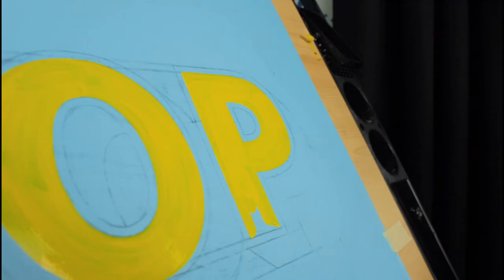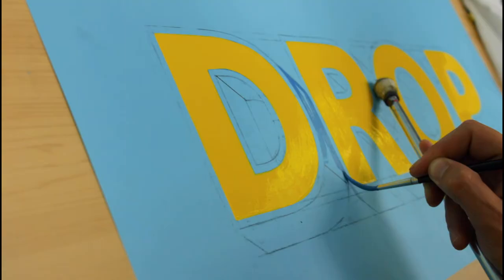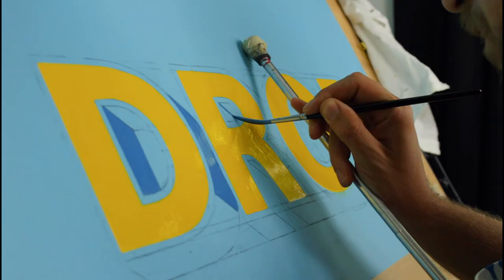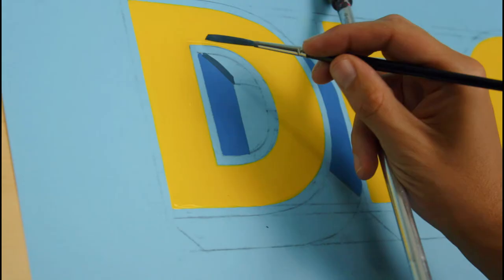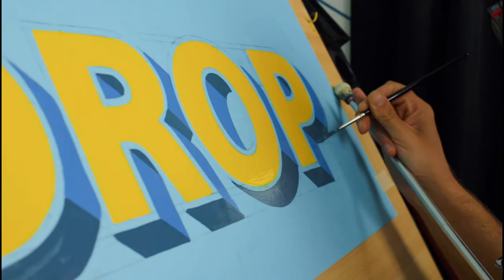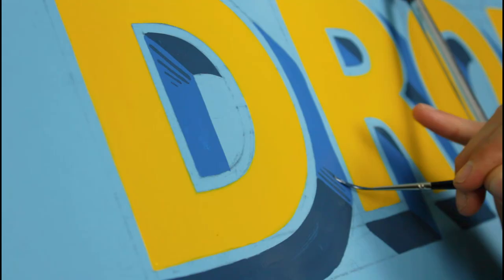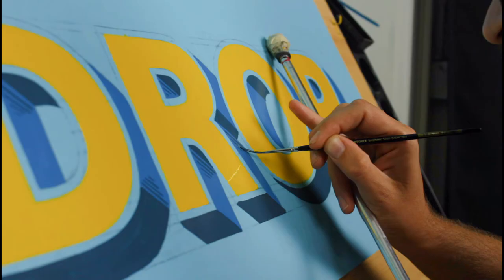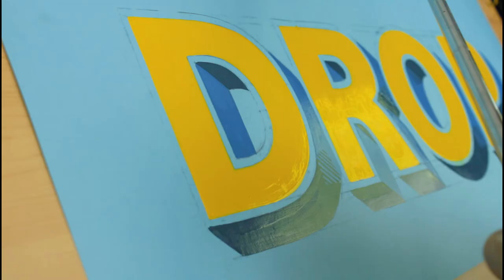How to hand paint 3D LETTERING with a blended shadow | Lettering, outlining, shading | SIGN PAINTING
This is my latest video, Involving the traditional art of sign painting (Signwriting).

The tools/materials I have used,

- Synthetic chiseled Sign painting brushes.
- Ronan lettering enamels (Process Blue, Process Yellow & Black).
- Mahl stick.
- Posterboard paper.
- 2 cups of tea.

Thanks,
The letter head

For my work at the Traditional Sign Painting Company,